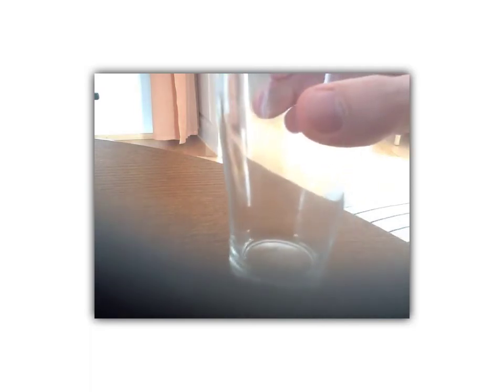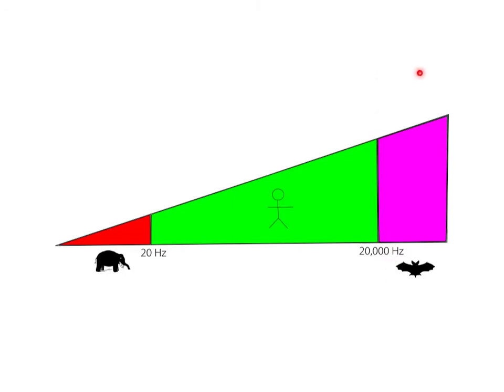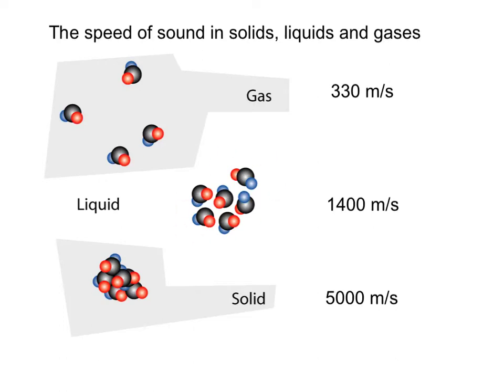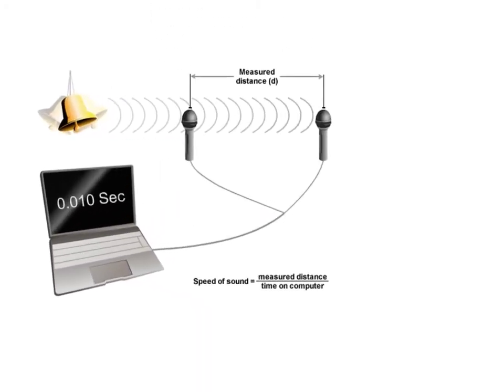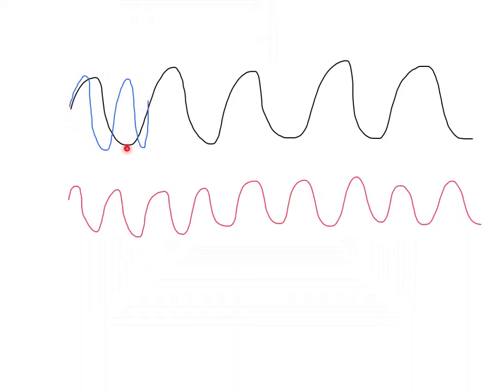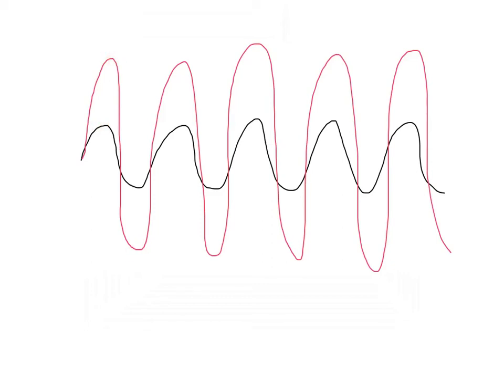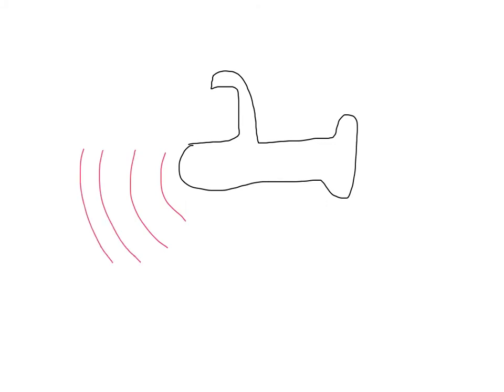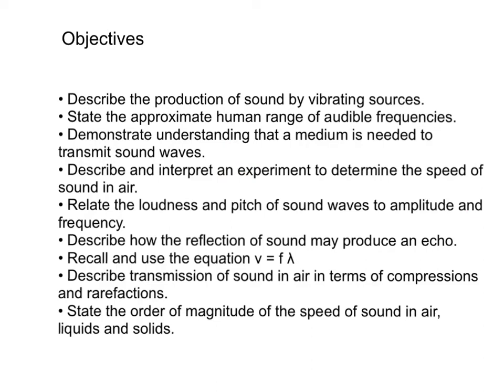IGCSE - Sound waves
An introduction to sound waves.